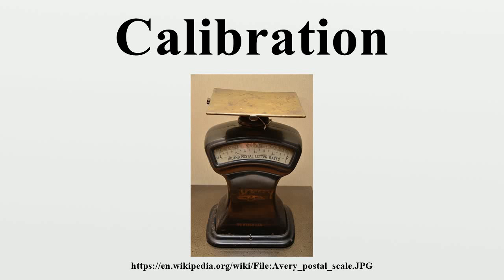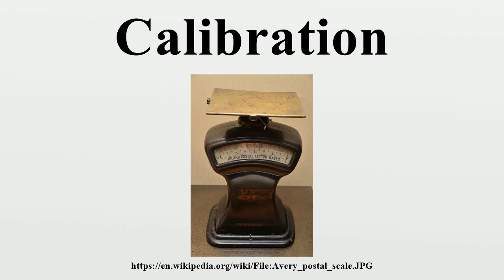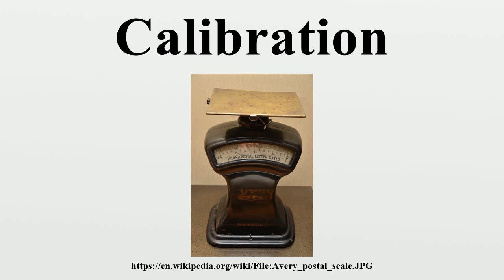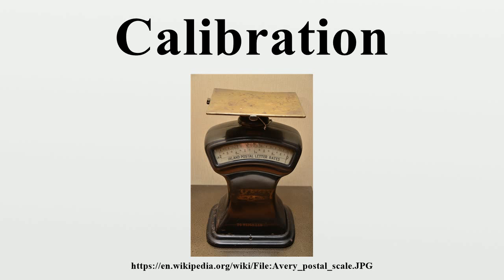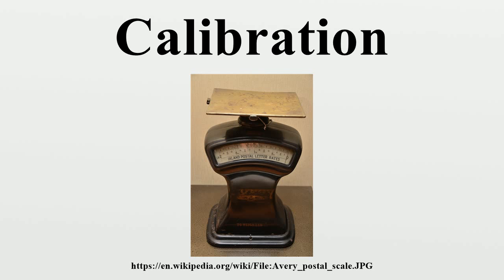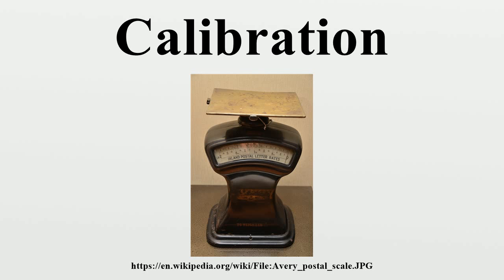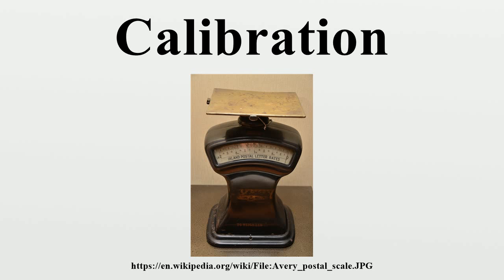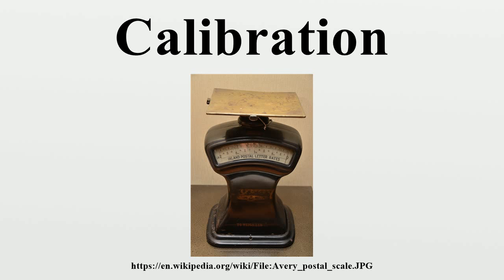Calibration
Calibration is process of finding a relationship between two unknown (when the measurable quantities are not given a particular value for the amount considered or found a standard for the quantity) quantities.When one of quantity is known, which is made or set with one device, another measurement is made as similar way as possible with the first device using a second device.The measurable quantities may differ in two devices which are equivalent.

Image-Copyright-Info
Author-Info:   Scales museum

Image-Copyright-Info